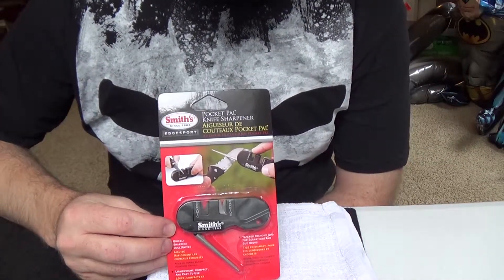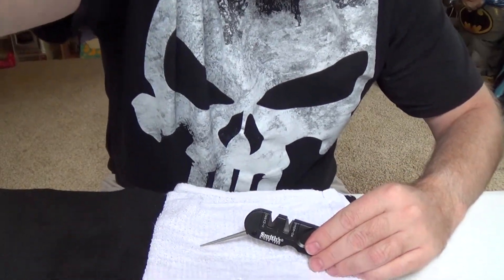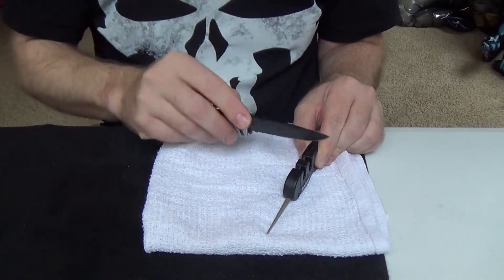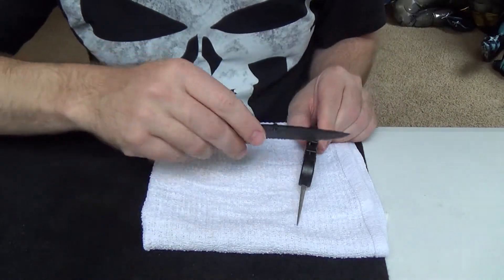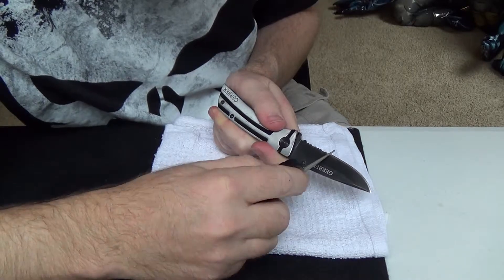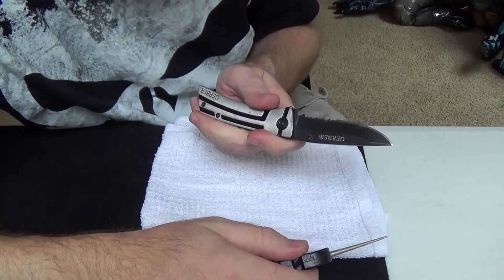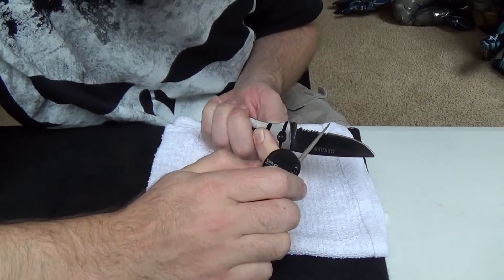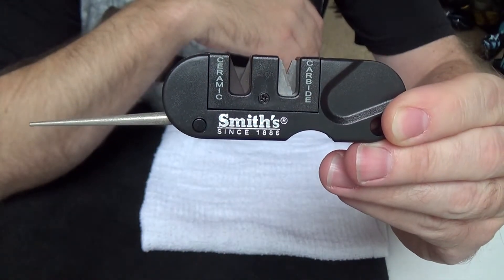How to sharpen your pocket knife - Smiths knife sharpening review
Just a quick review and demo of the Smith's pocket knife sharpener I picked up the other day.